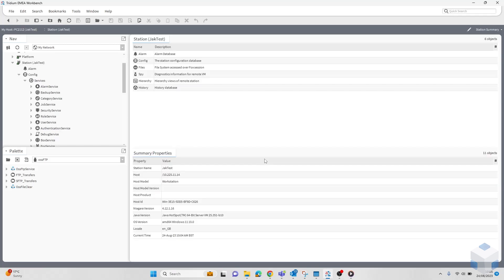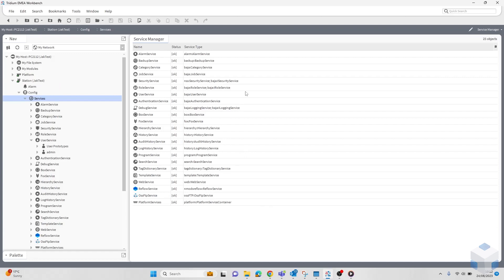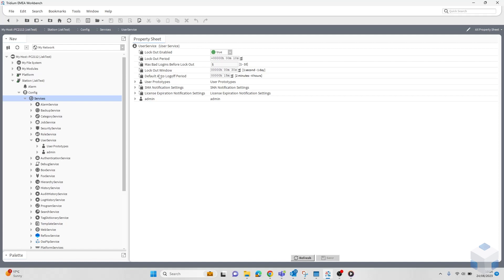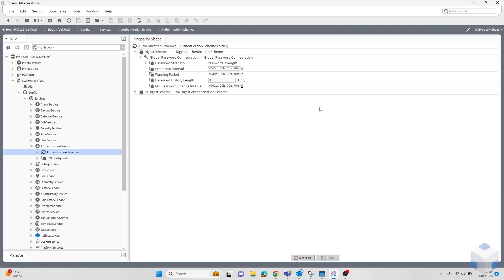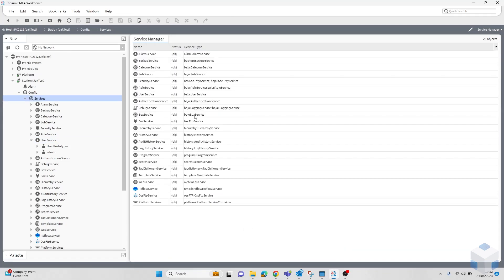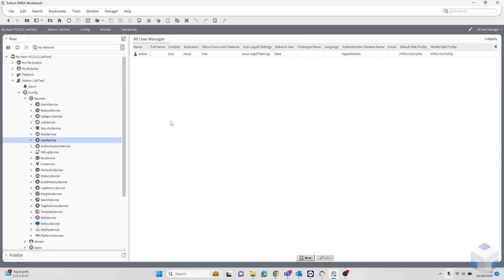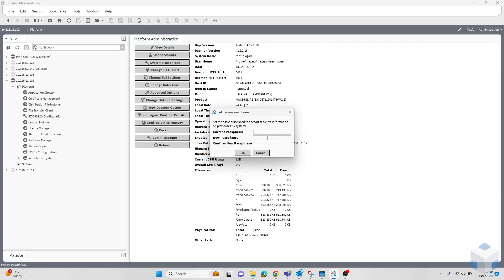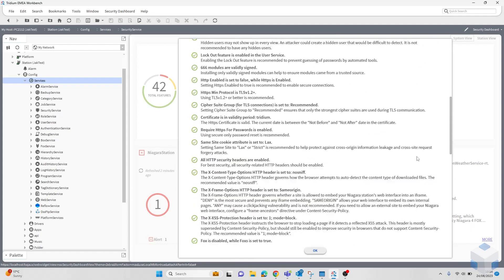Introduction to Niagara Security - Tridium Niagara Framework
In this video, Jak gives you an introduction on the easy steps you can take to keep your Niagara 4 station secure.